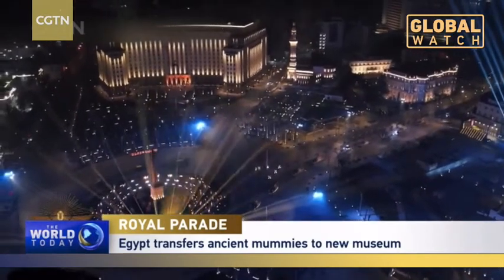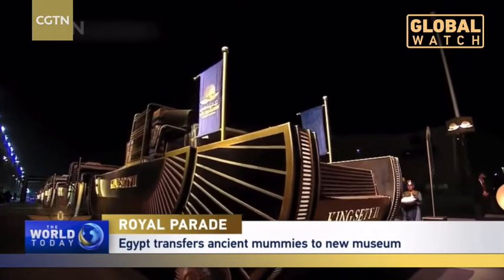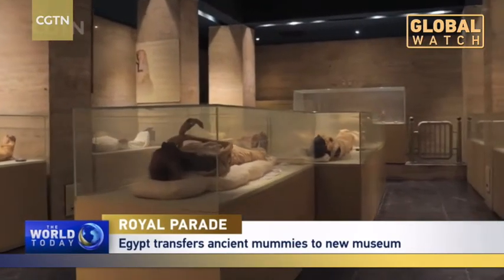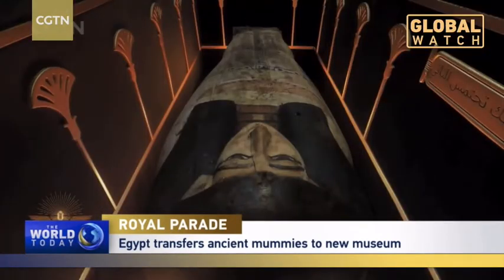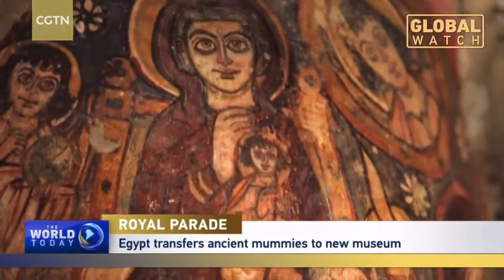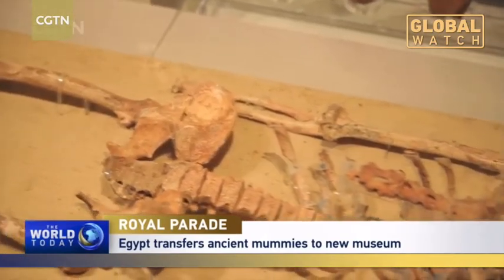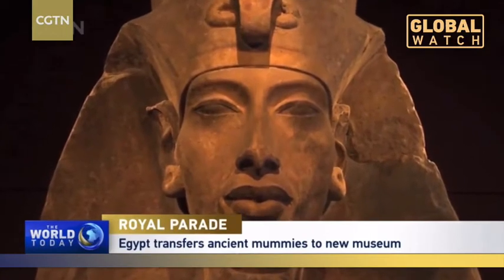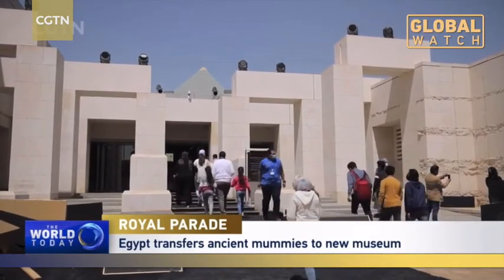Behind the Scenes: Egypt Transports 22 Mummies to National Museum of Egyptian Civilization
Egypt has moved 22 mummies of kings and queens in a royal parade that attracted international attention. The mummies were transported from Cairo Museum to the National Museum of Egyptian Civilization. Yasser Hakim tells us more about how the mummies were transported and the new museum they are located in.